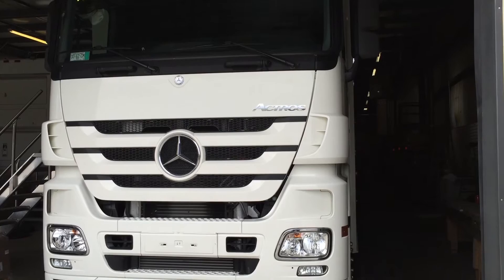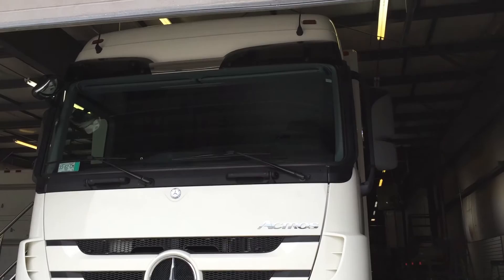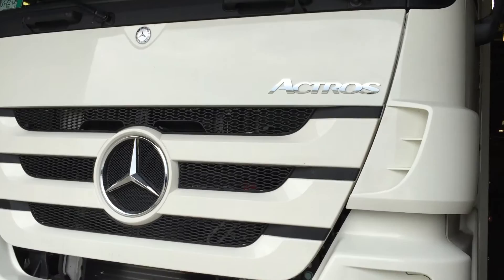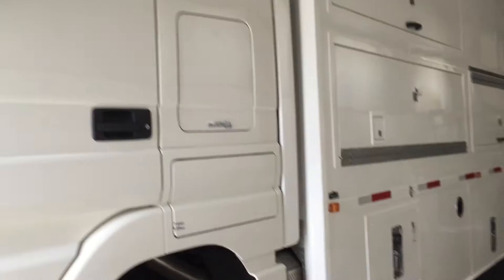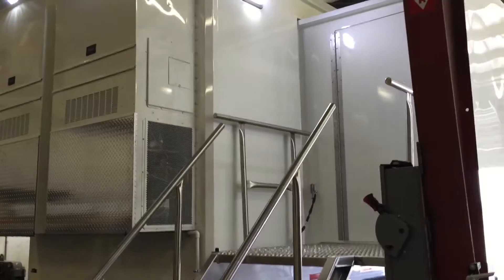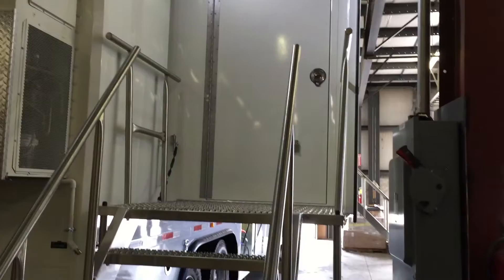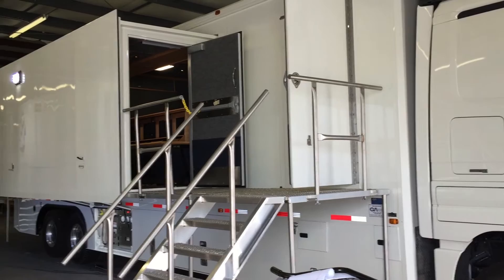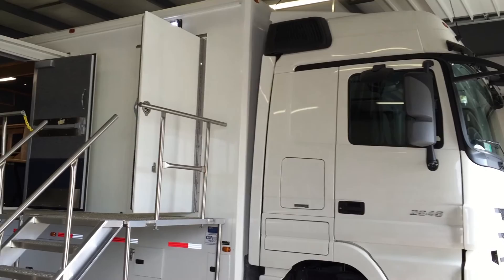Gerling and Associates Expanding Side Truck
A massive 45' Truck on a Mercedes Actros Chassis. Full length expanding side with custom interior layout. Adaptable for Medical Clinics, Mobile Healthcare, Mobile Marketing, Event Marketing, Experiential Marketing and countless other industries!